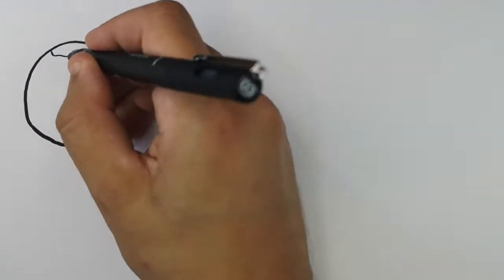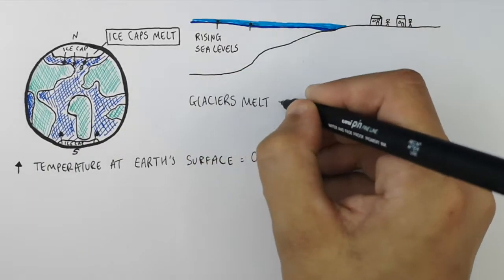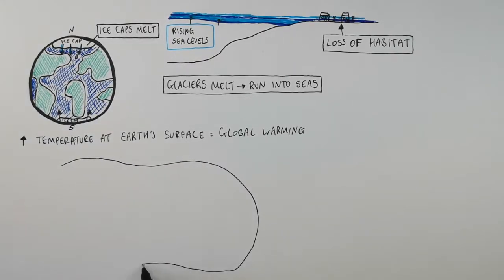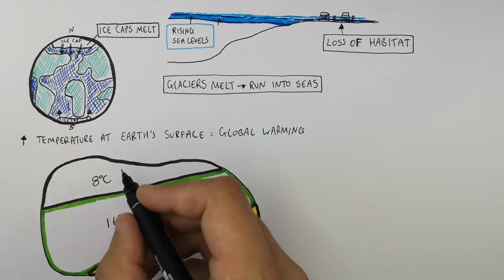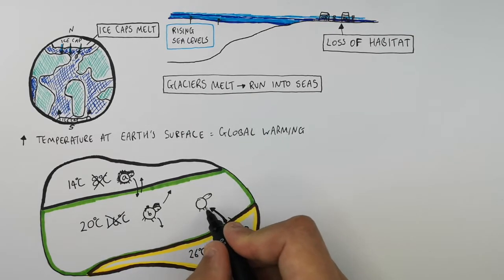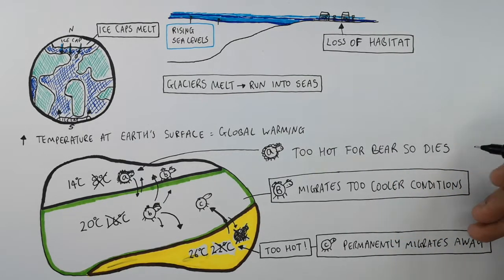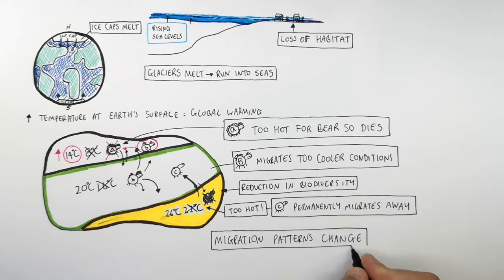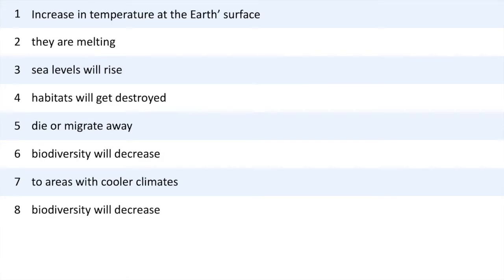Effect of Global Warming | Biology GCSE (9-1) | kayscience.com